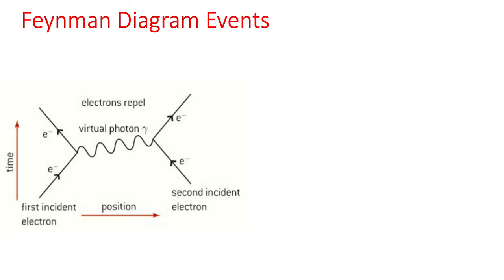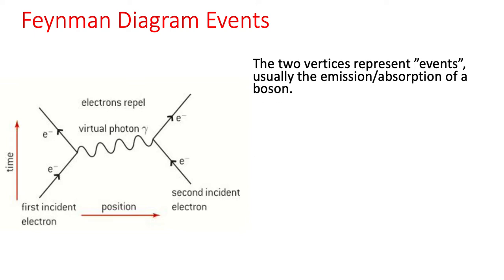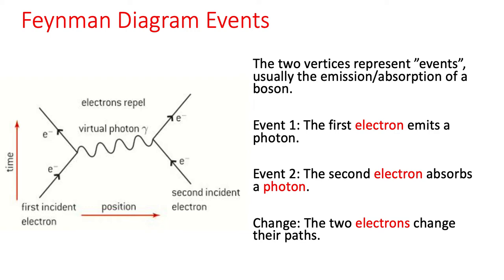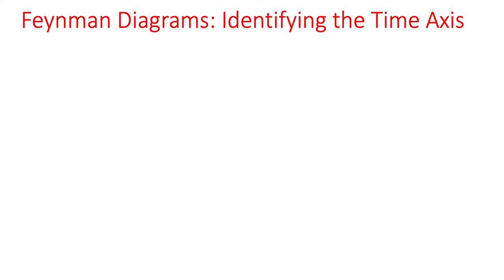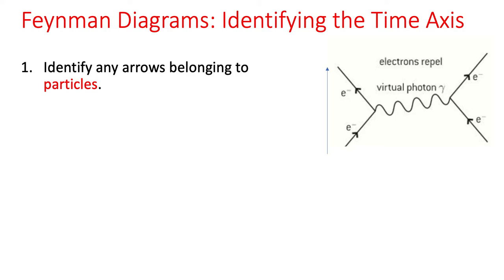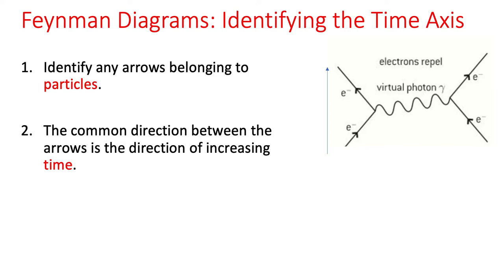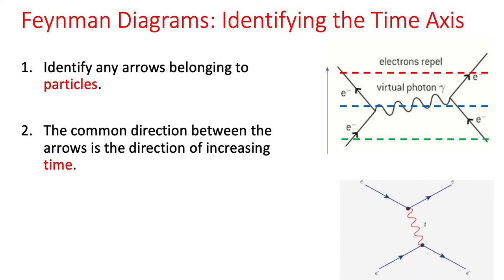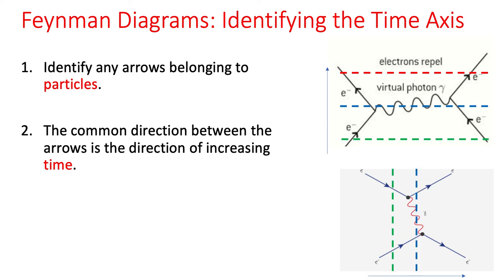IB Physics: Feynman Diagrams and Time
Once you have watched this, watch the second video on Electron Positron Annihilation